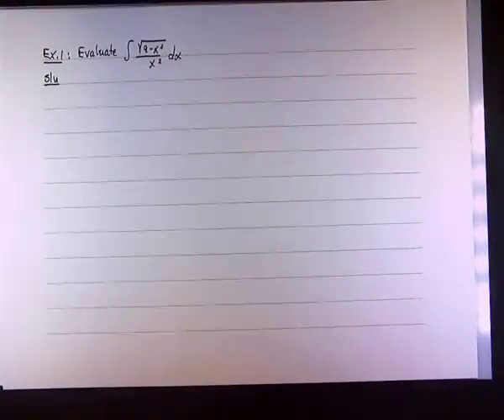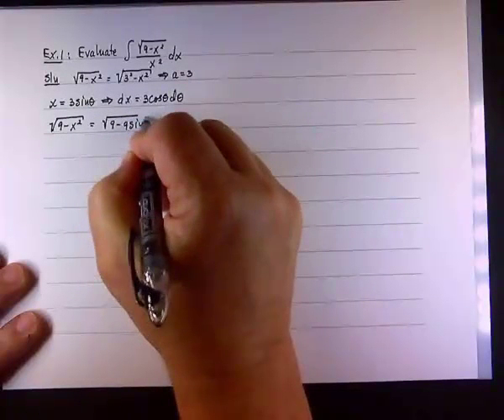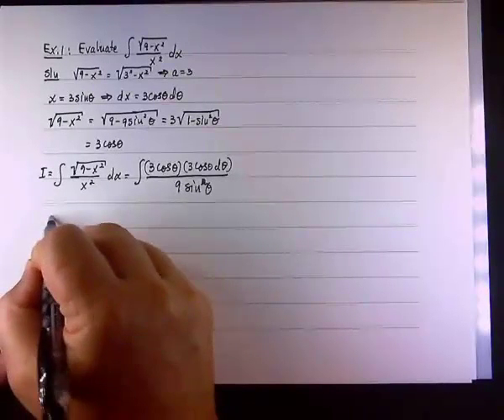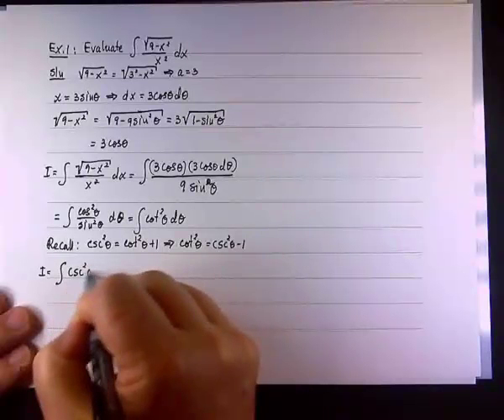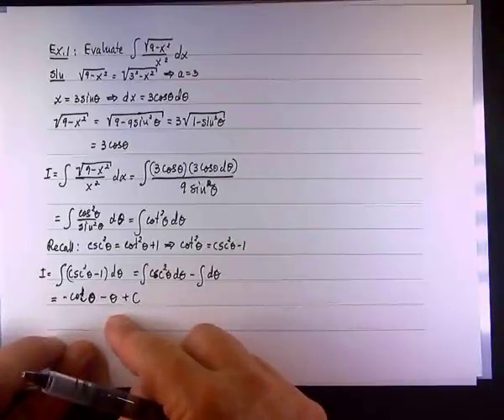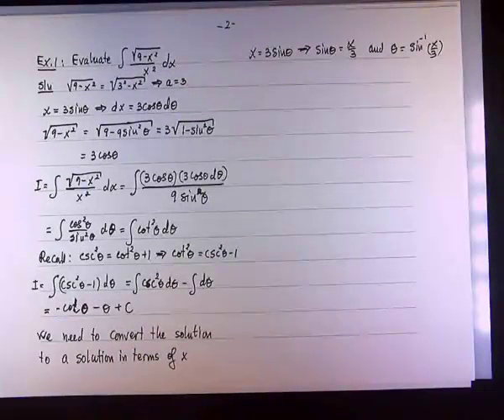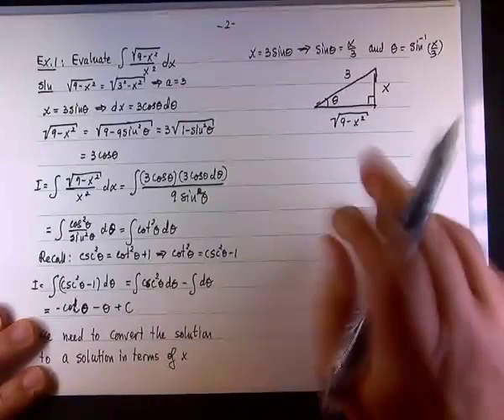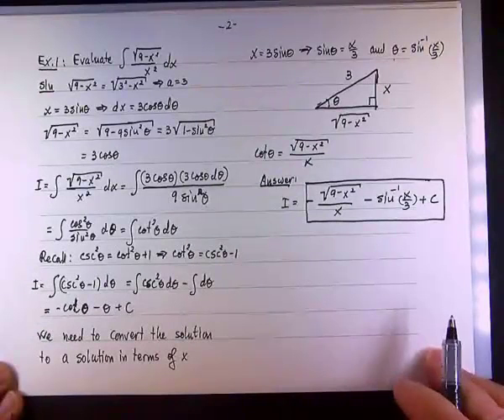Trigonometric Substitutions - Example 1.mp4